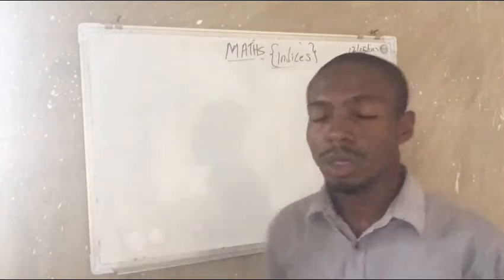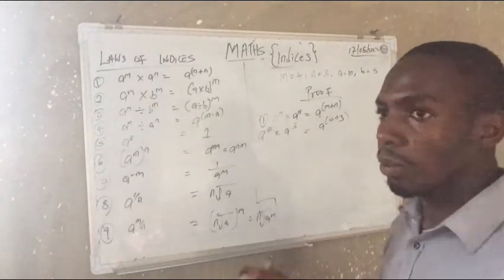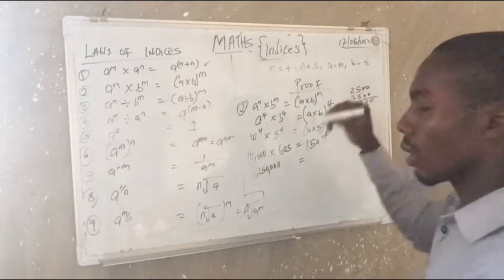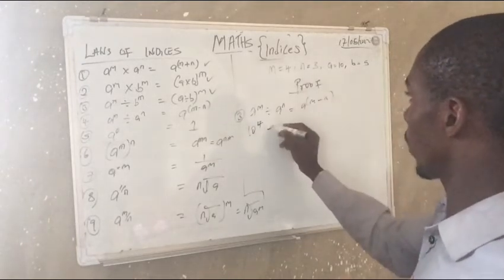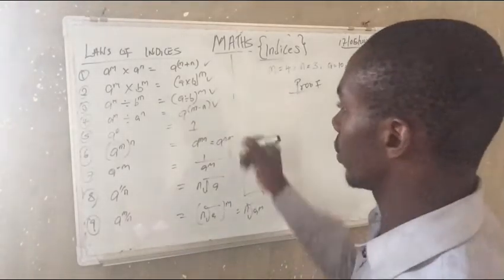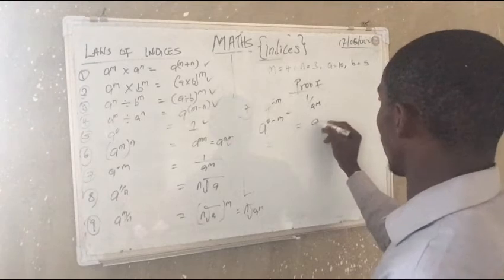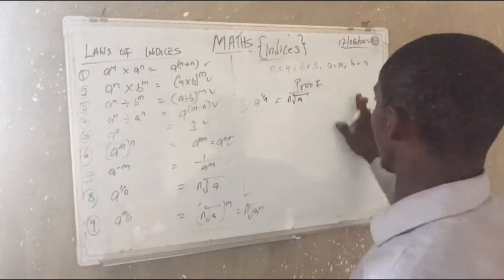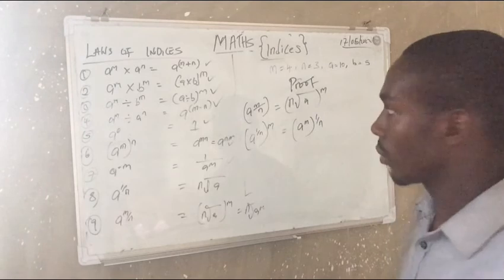Proof of laws of indices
After watching the video you will be able to prove the laws of indices confidently